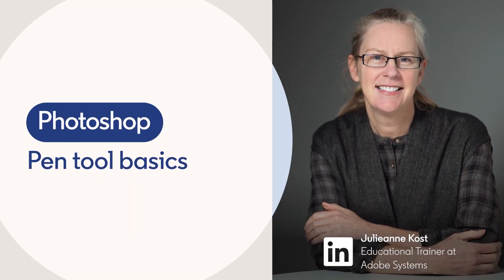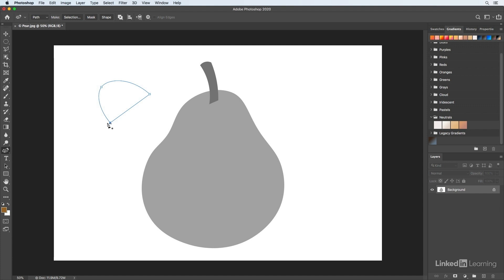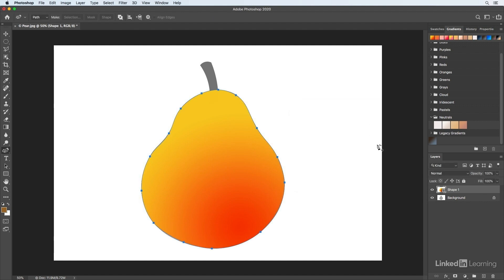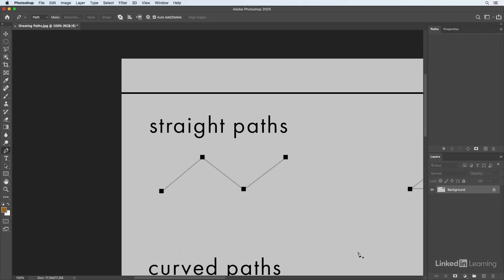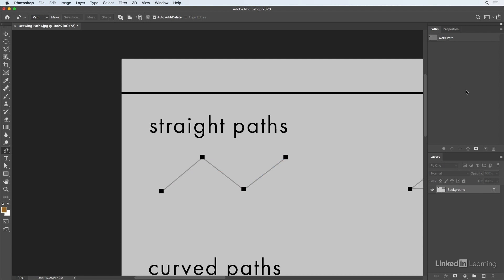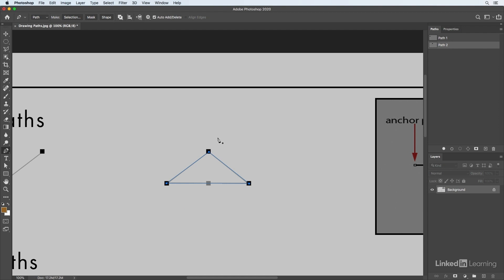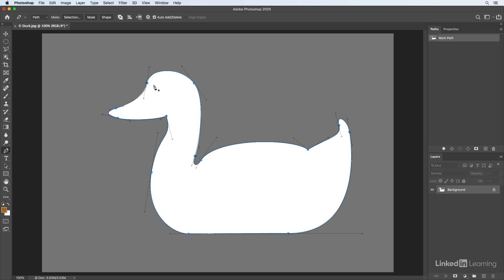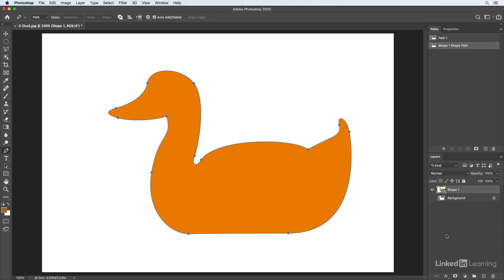Photoshop Tutorial - PEN TOOL basics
Learn the basics of drawing with photoshop's pen tool. Explore more Photoshop courses and advance your skills on LinkedIn Learning:

This is an excerpt from "Photoshop 2020 Essential Training: Design," a course on LinkedIn Learning taught by Julieanne Kost. Julieanne is a principal evangelist at Adobe Systems.

00:00 - Curvature pen tool
04:40 - Pen Tool Basics
10:35 - Practicing Pen Skills